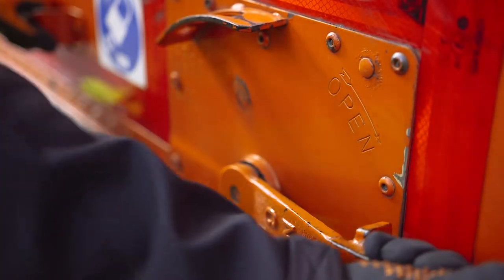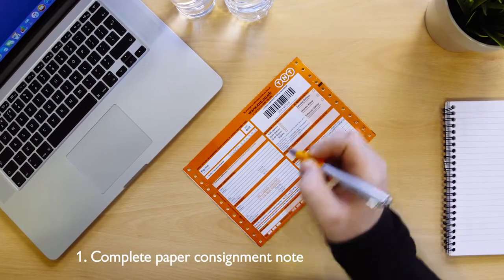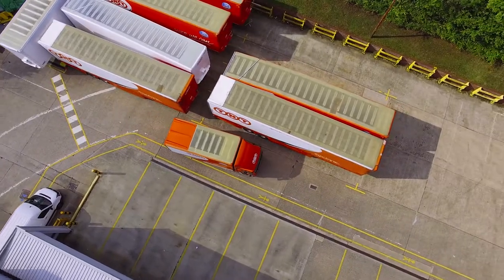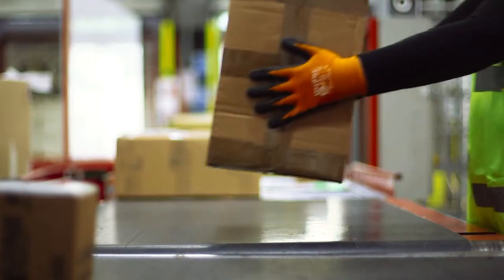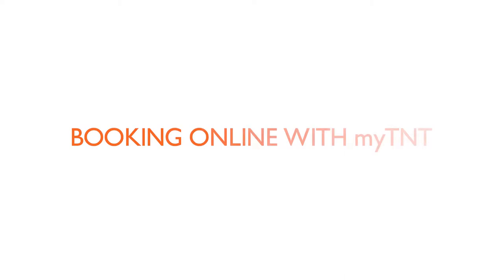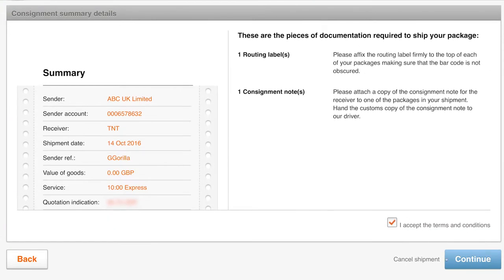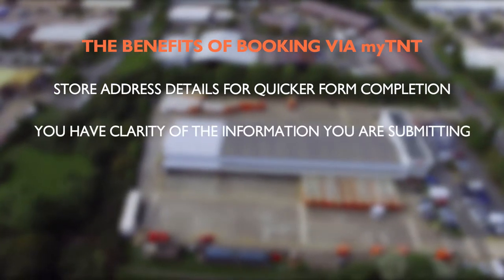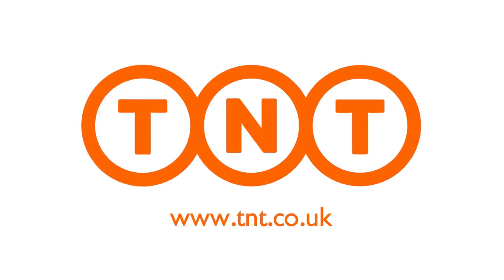TNT - Man VS Digital Instructional Film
Green Gorilla Films created a series of promotional films for TNT.